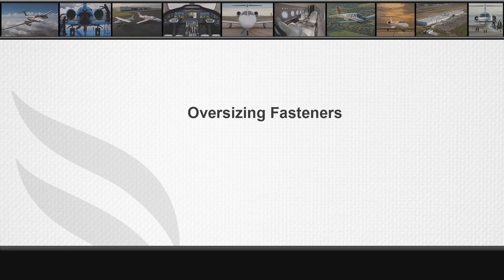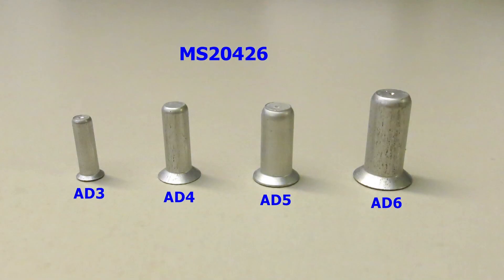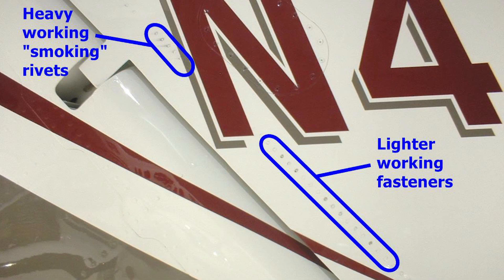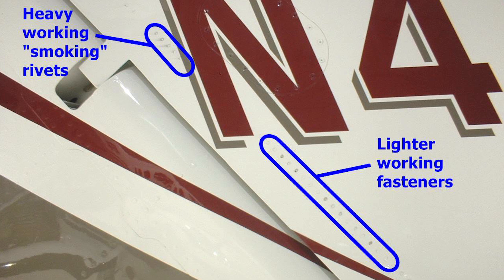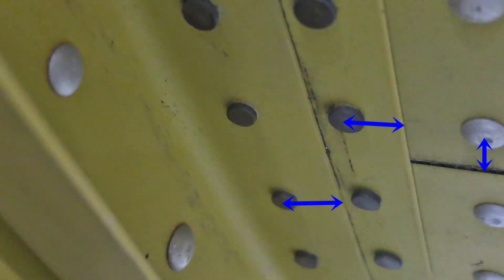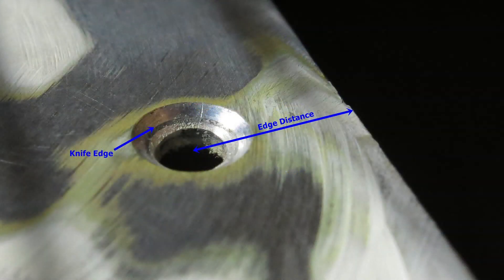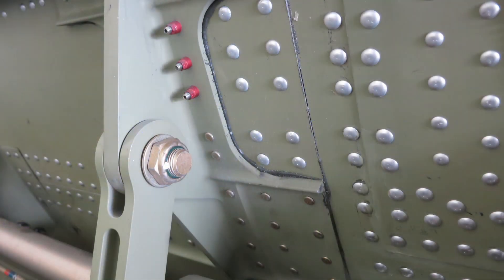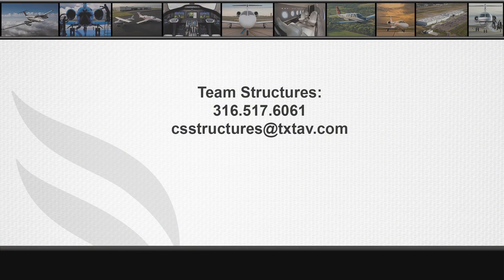Oversizing Fasteners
Go over applicability and general info of oversizing fasteners.